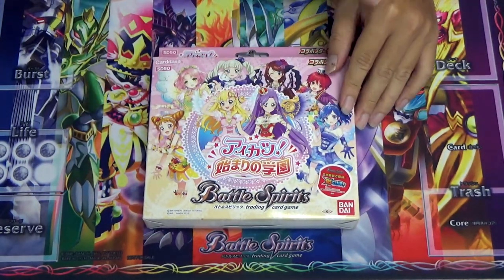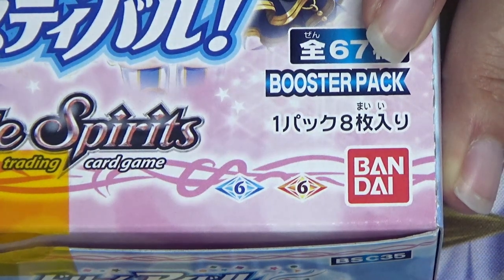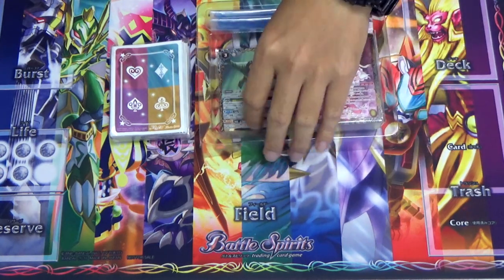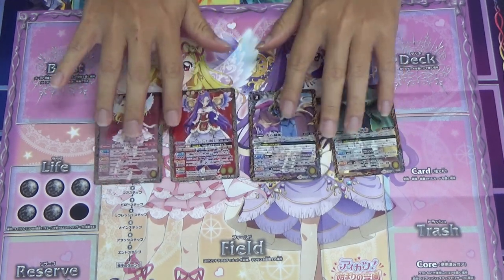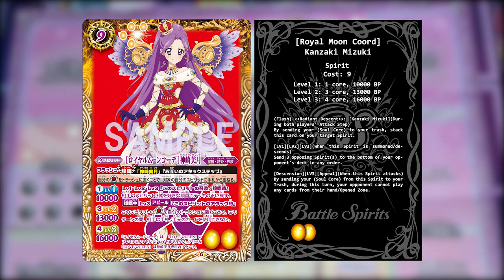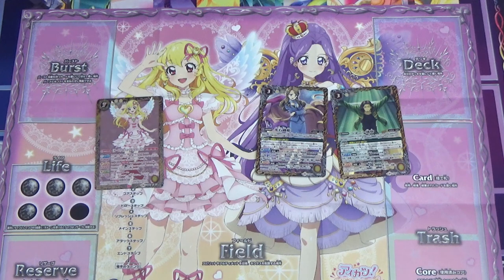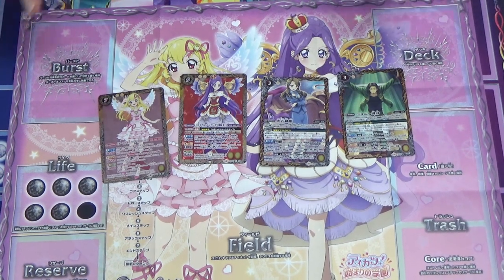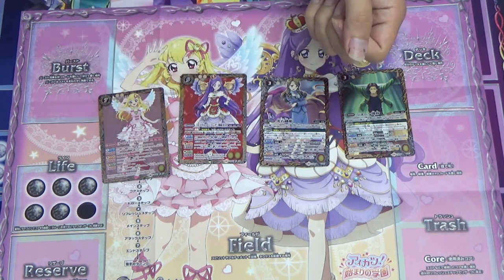SD50 Unboxing - Aikatsu! New Start at the Academy (アイカツ！始まりの学園)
Apologies for the late video, but we're back with another Idol set release, this time it's a collaboration Start Deck for Aikatsu!